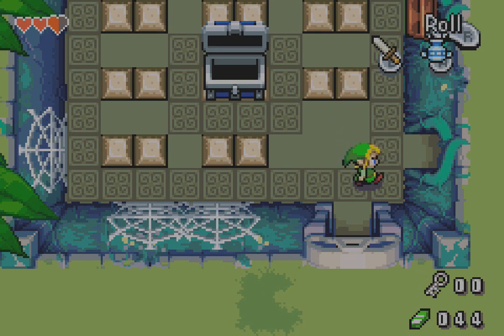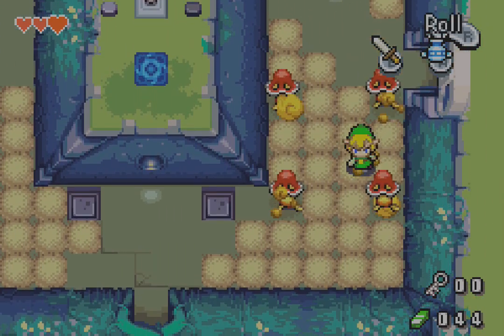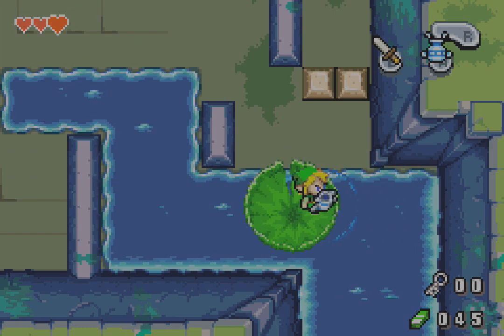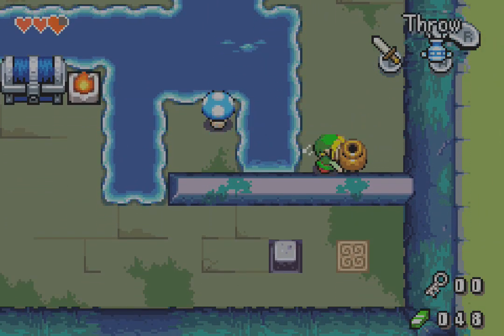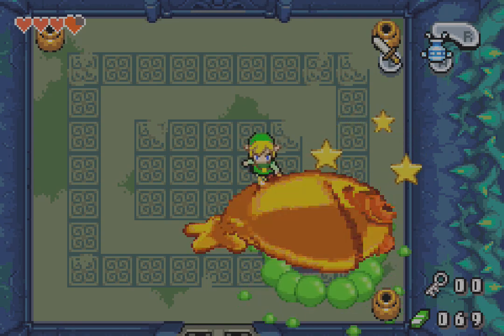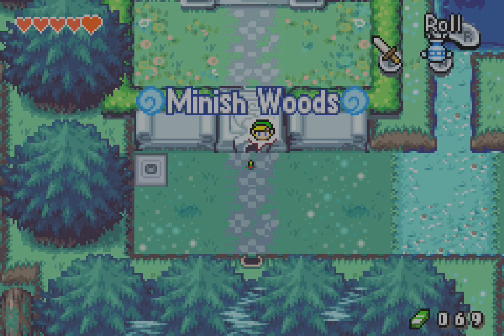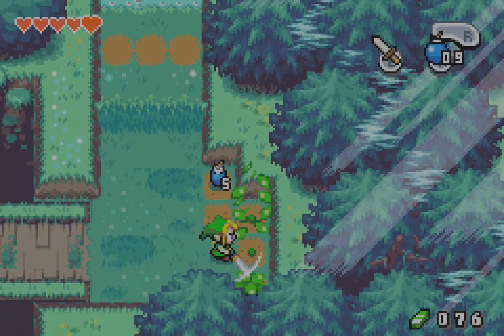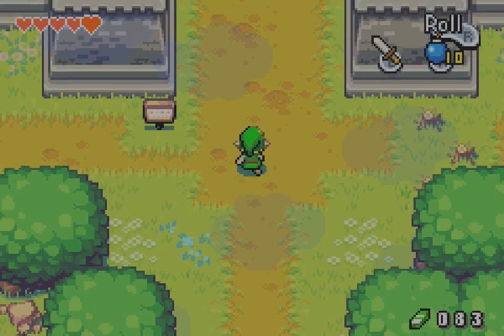LoZ: The Minish Cap - [4] Inefficient Slugs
How about an episode I recorded while slightly tired? That's fun, right?